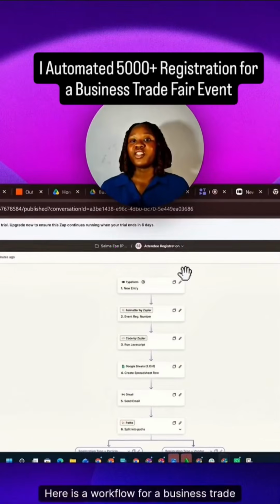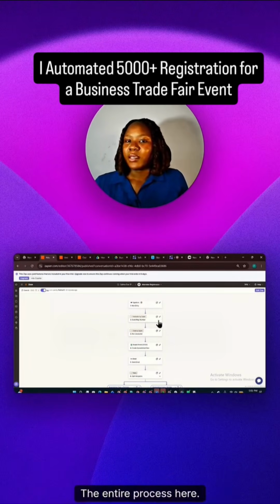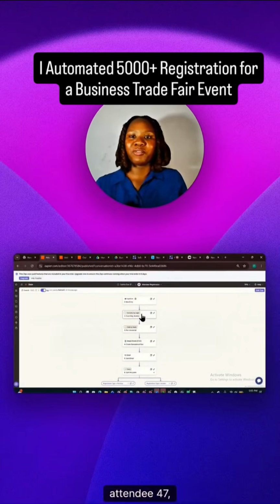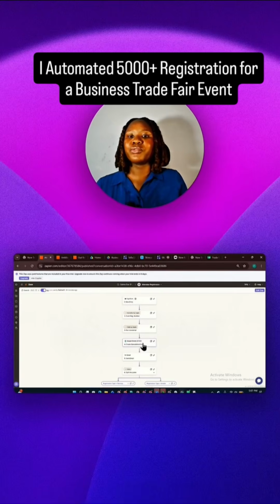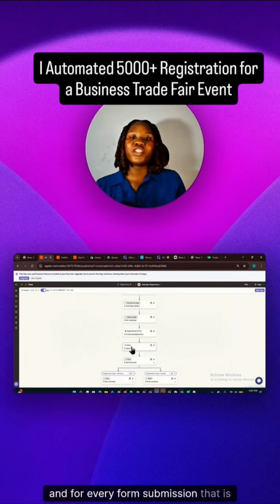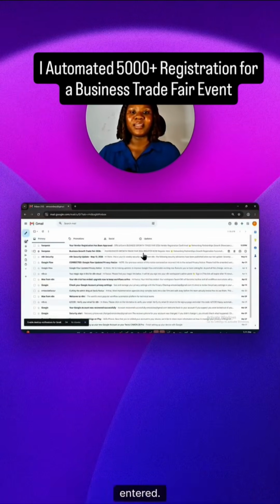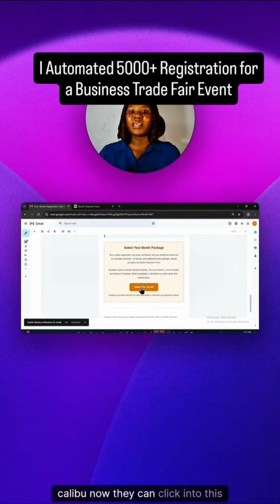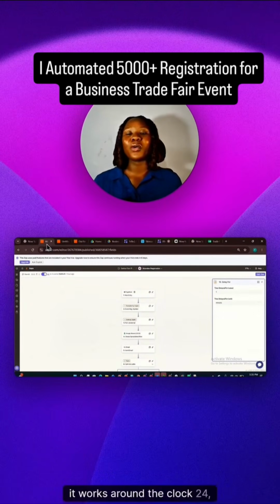I Automated 5000+ Registration for a Business Trade Fair Event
5,000 registrations automated for a business trade fair using Zapier. Zero manual work.